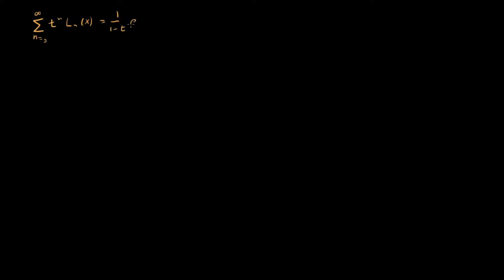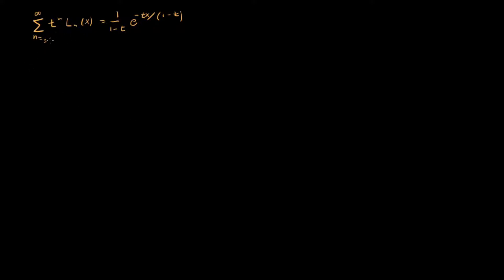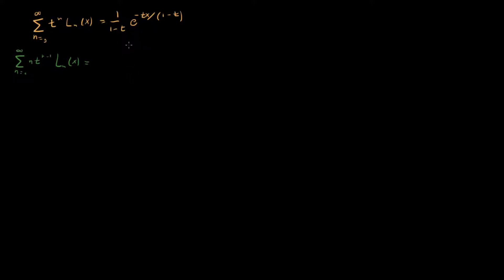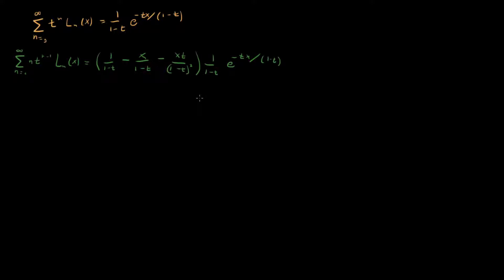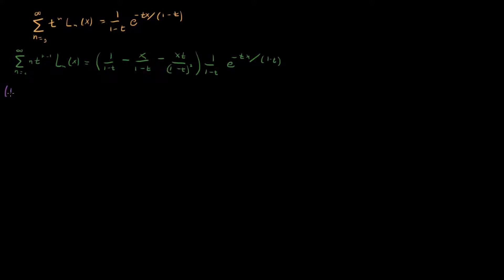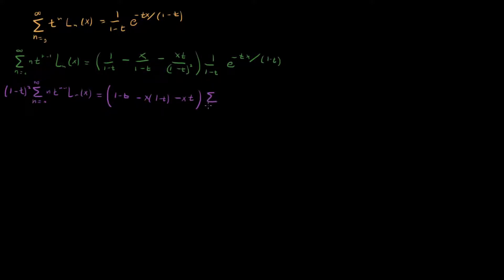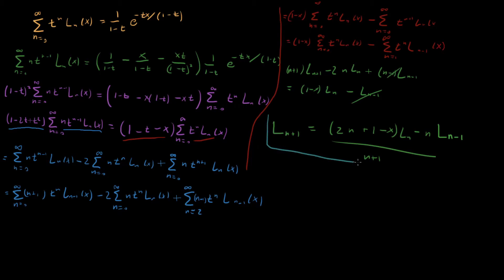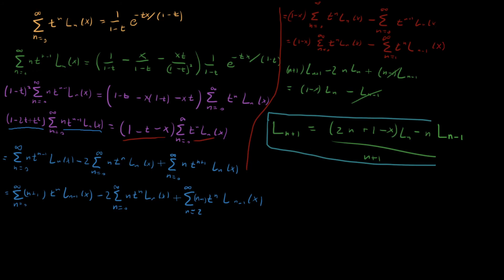Laguerre Polynomial Recurrence Relation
In this video I derive a recurrence relationships among Laguerre polynomials by using the Laguerre polynomial generating function.